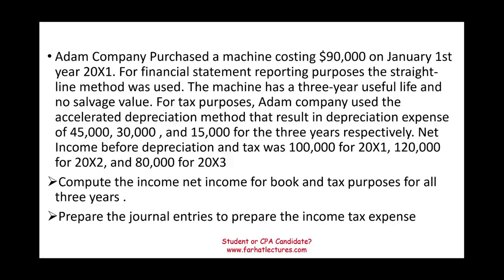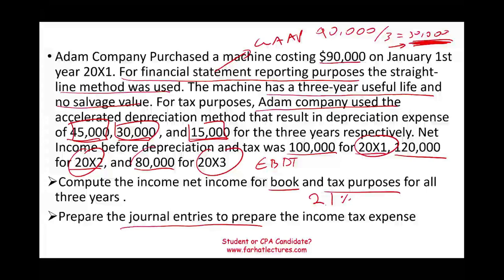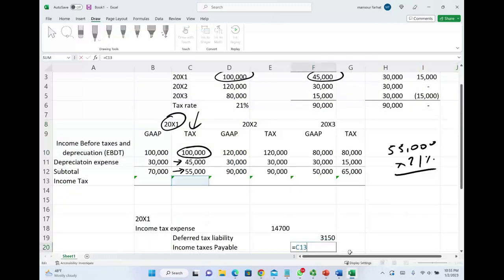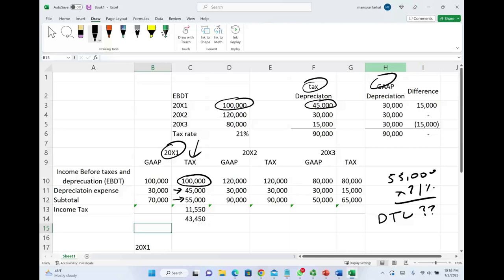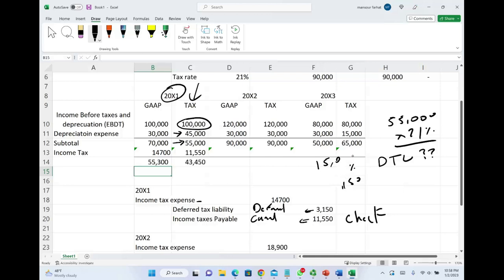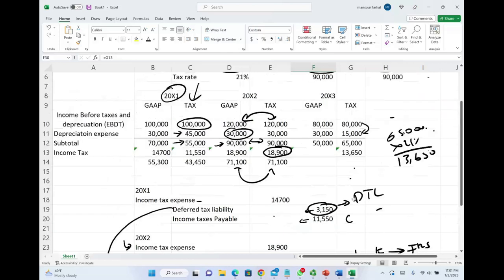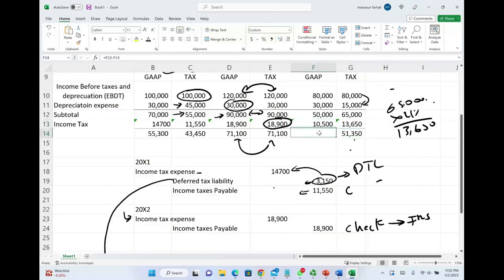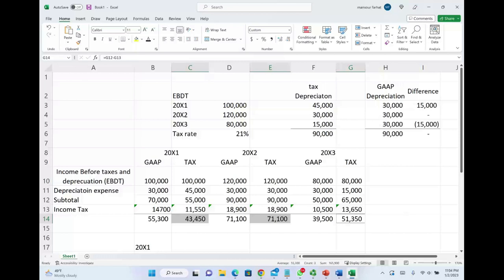Deferred Tax Assets Liability CPA Exam Simulation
In this session, I discuss deferred tax asset/liability in a form of a CPA simulation.